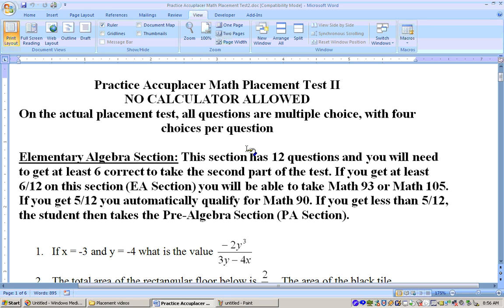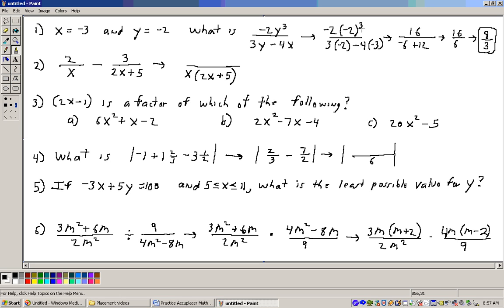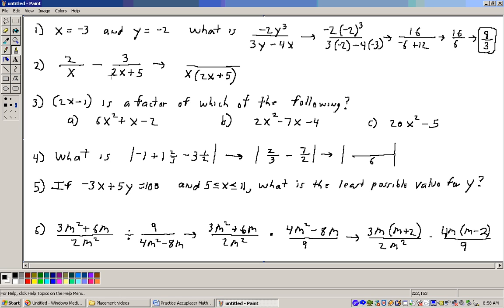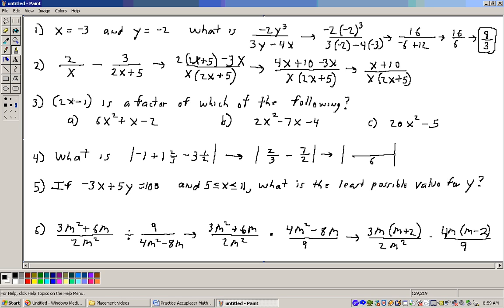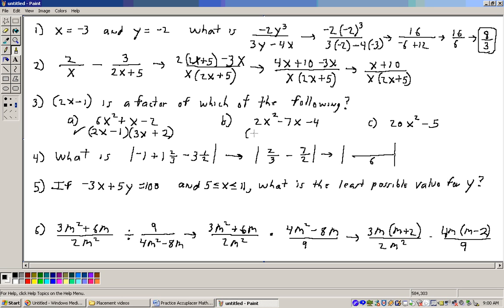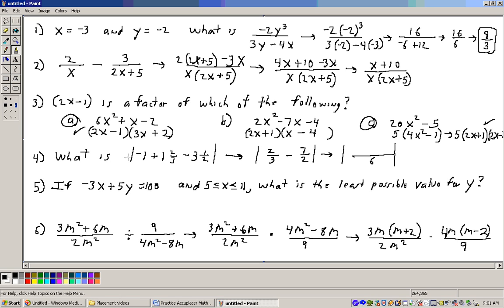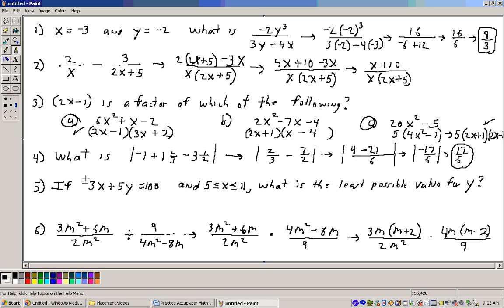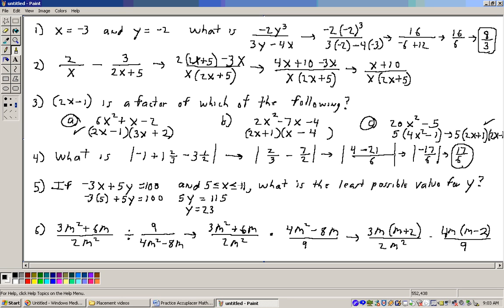Accuplacer Math Placement test 2 (Algebra section) Part 1